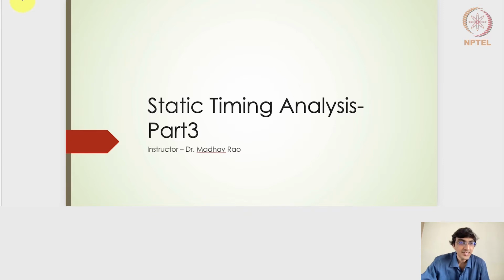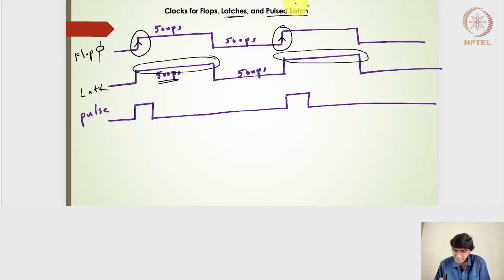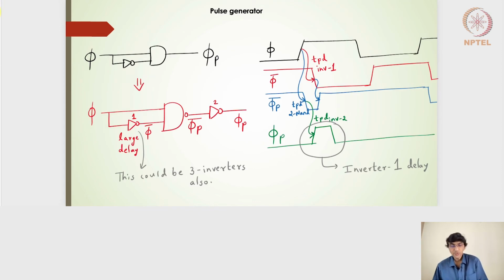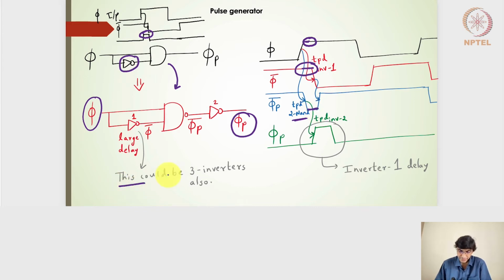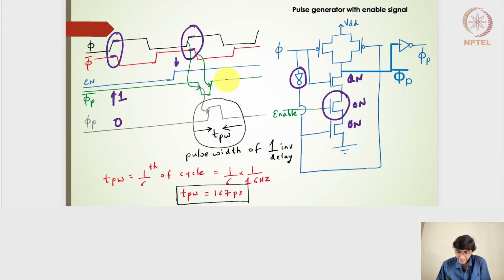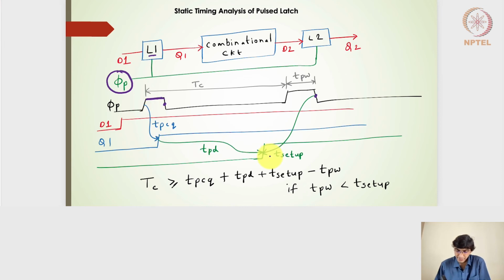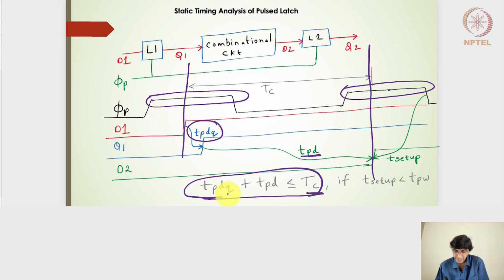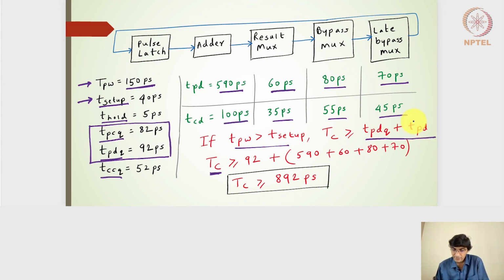11.5 - Static Timing Analysis - Part3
11.5 - Static Timing Analysis - Part3
The lecture specifies the clock signals applied for flipflops, transparent latches, and pulse latches. The lecture describes a typical pulse generator circuit. The static timing analysis for pulse latch datapath subsystem designs is elaborated. Pulse generator, Pulse latch, Pulse width, static timing analysis, maximum delay constraint, propagation clock to Q, and propagation data to Q, setup time, clock time period